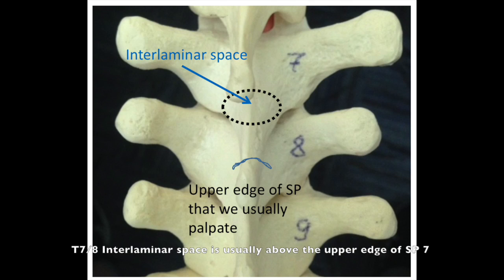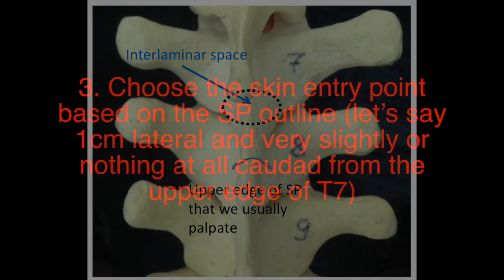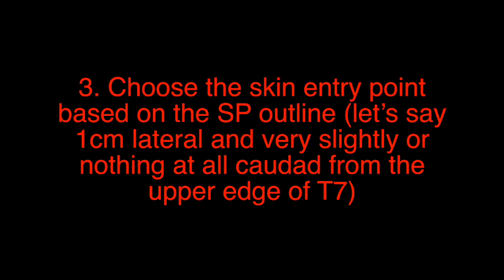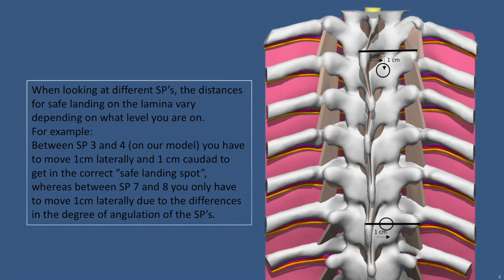Landmark Based Thoracic Epidural